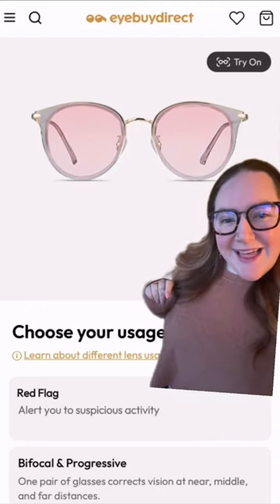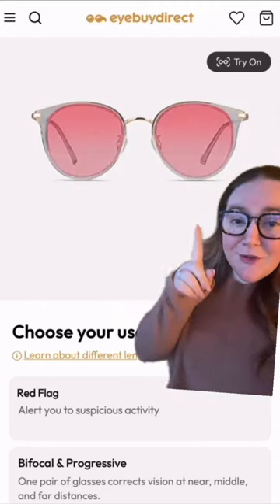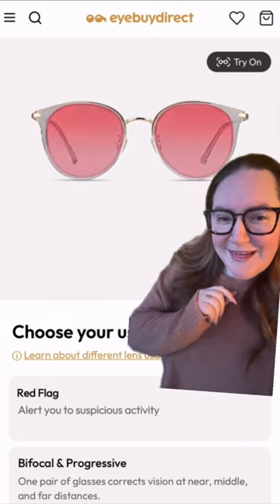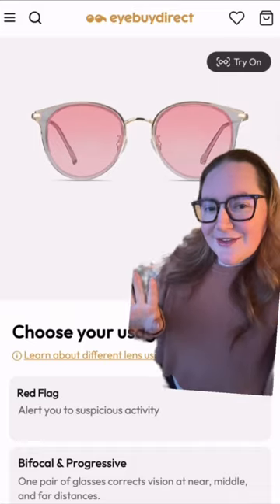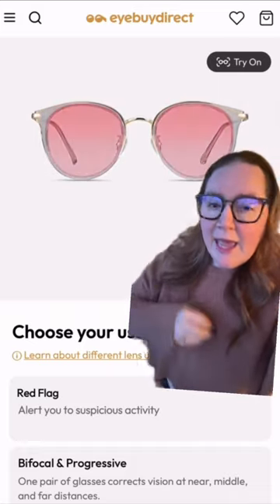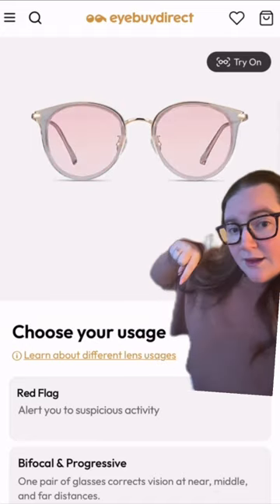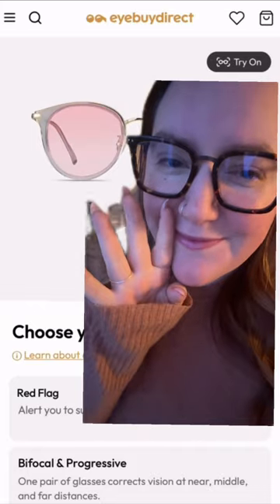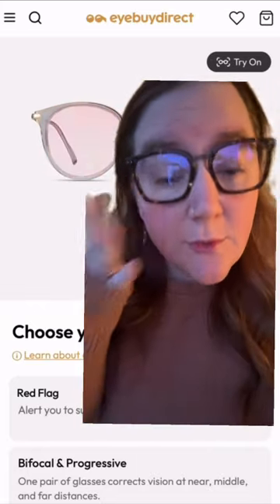Get our new RedFlag spotting lenses!